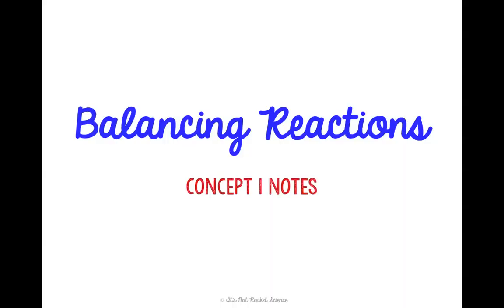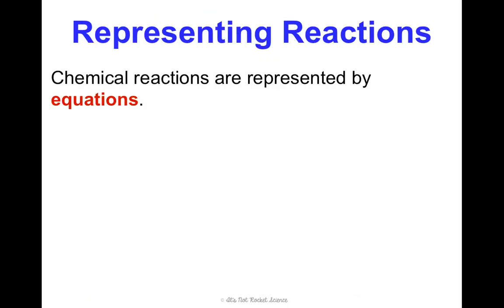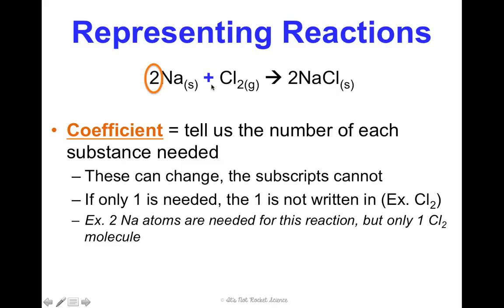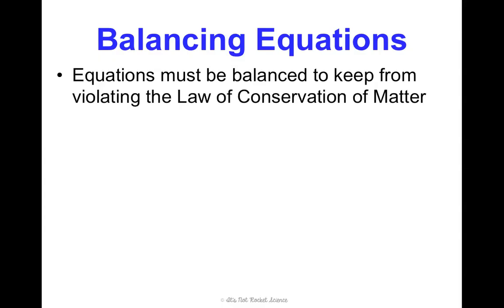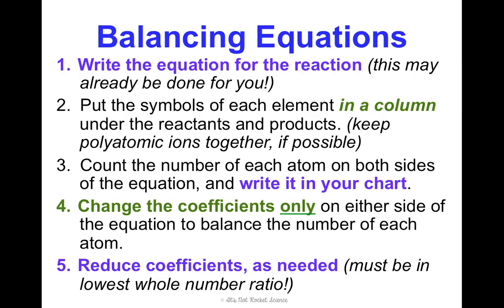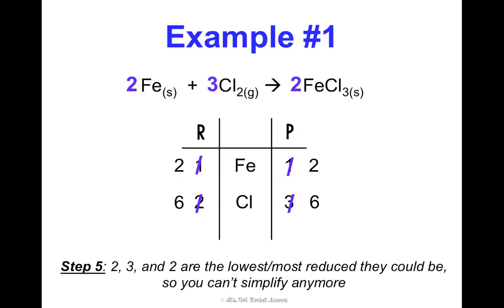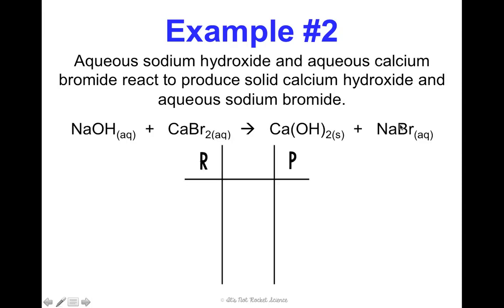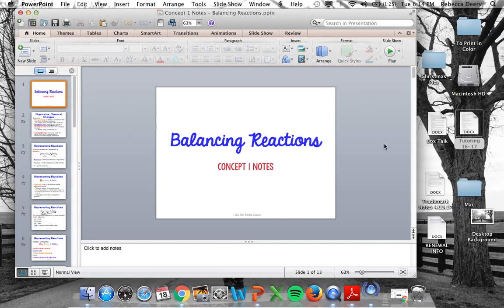Unit 9 Reactions Concept 1 Notes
Balancing Reactions